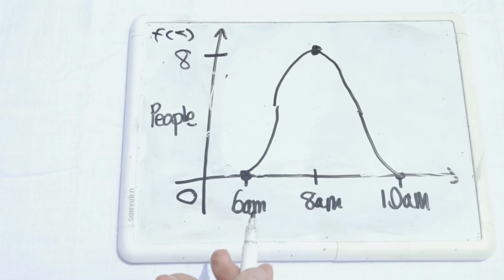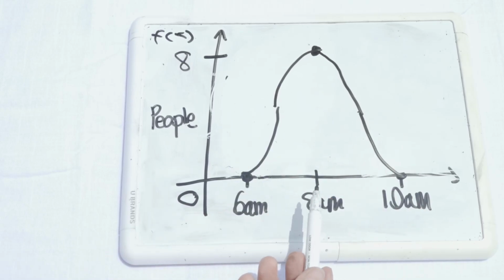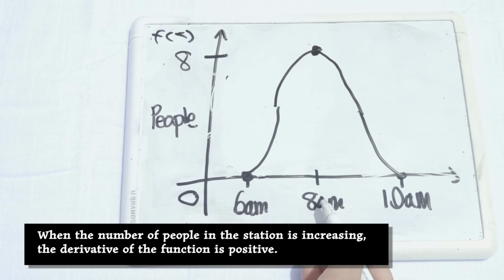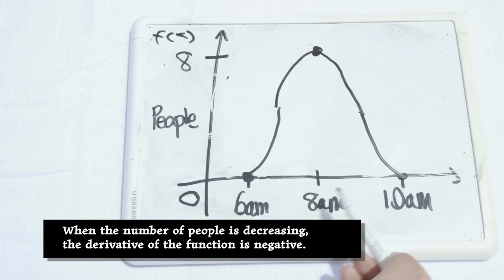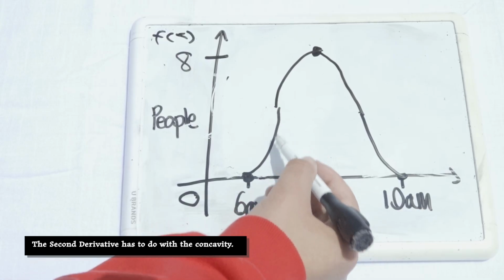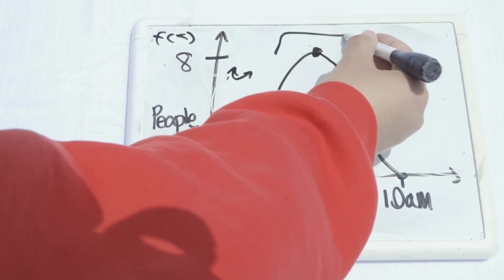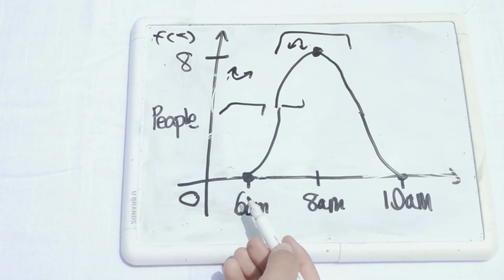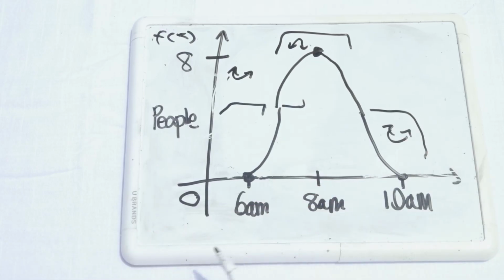Train Derivatives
Trains collide with Derivatives in this Train Derivatives video!